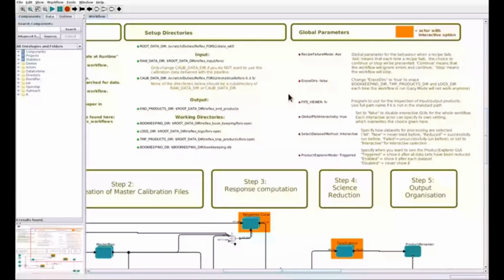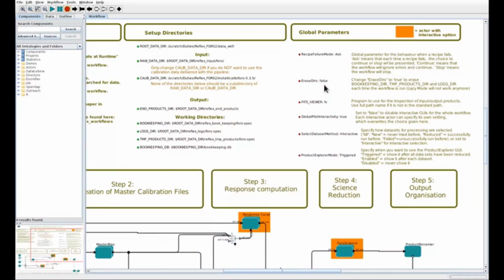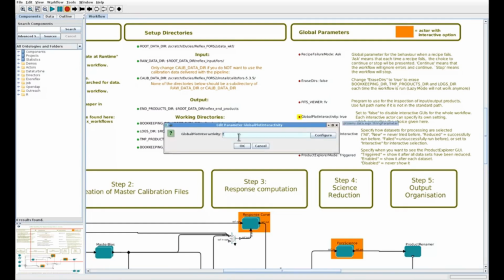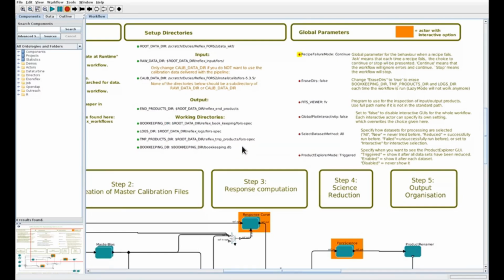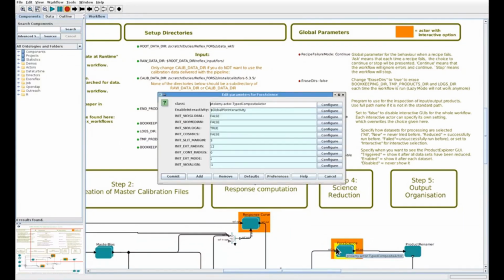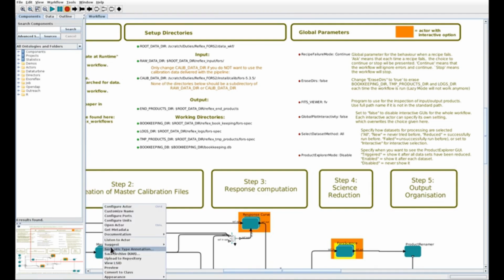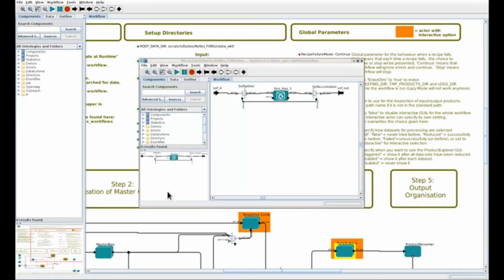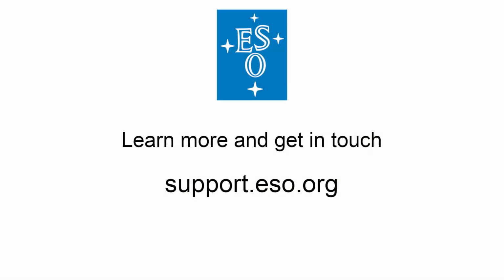4 - Execution using 'Lazy mode'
00:09 - Lazy mode introduction
00:54 - Lazy mode initialisation
02:02 - Recipe parameter setup
02:21 - Parameters within composite actors